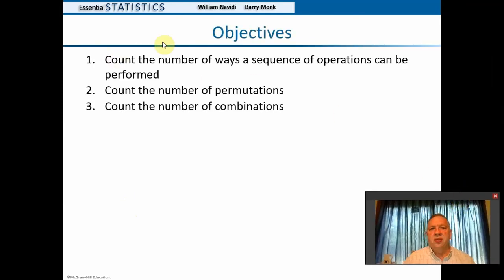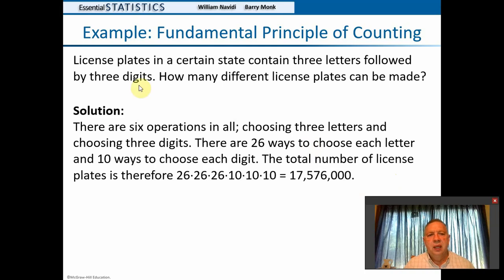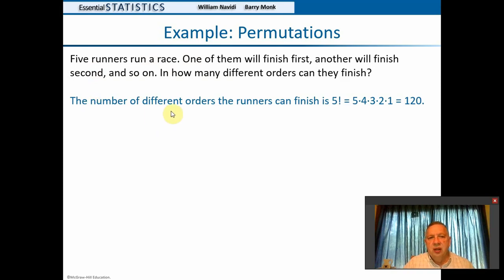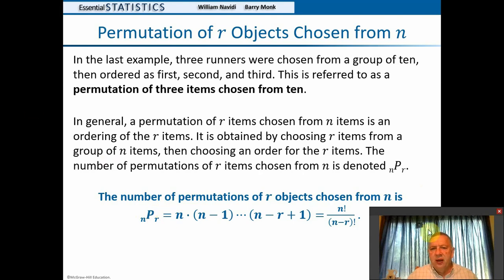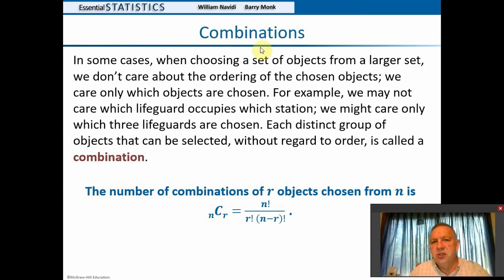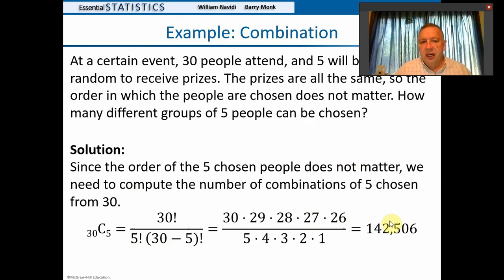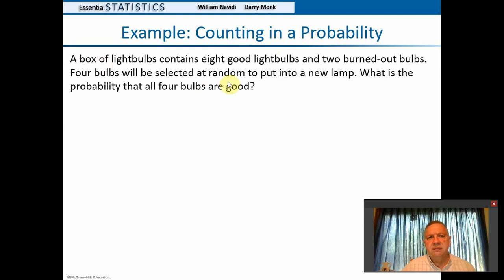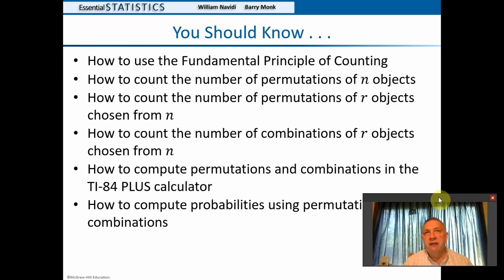JCC MAT152 Lecture 4 4